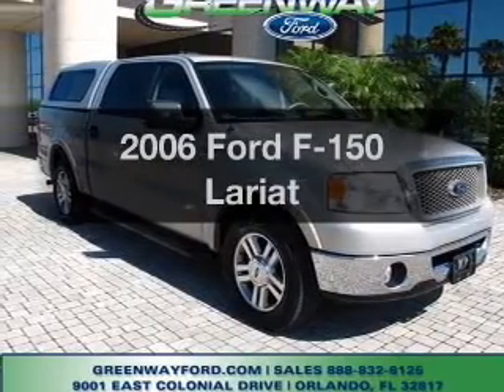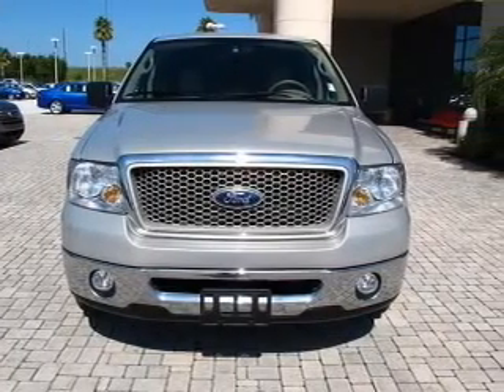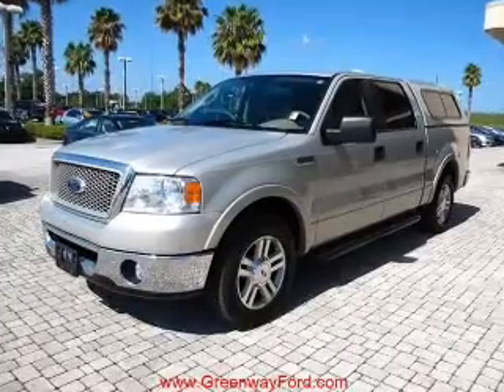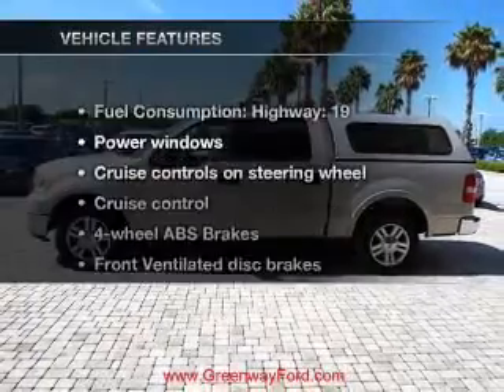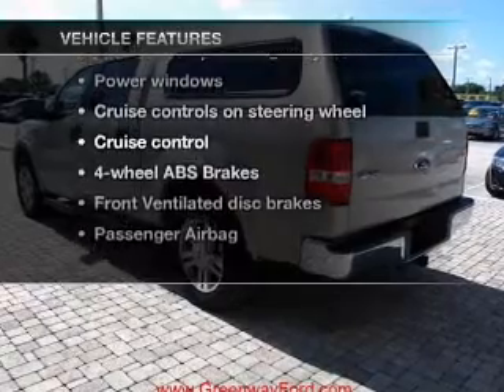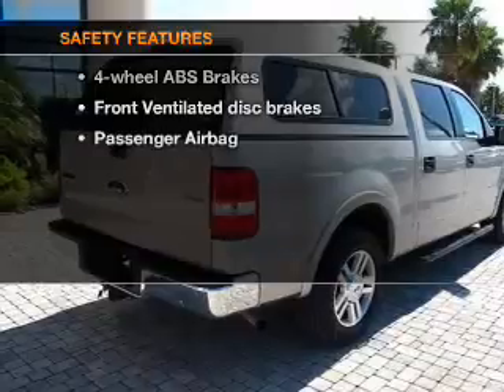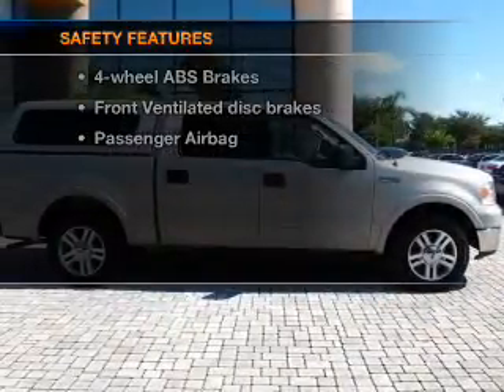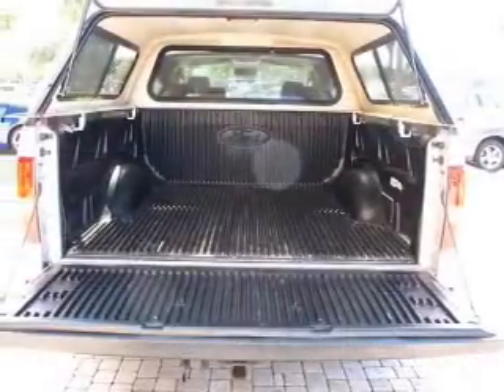2006 Ford F-150 - Orlando FL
Year: 2006
Make: Ford
Model: F-150
Trim: Lariat
Engine: 5.4 liter 8 cylinder 24 valve
Transmission: 4-Speed Automatic
Color: Beige
Mileage: 53544
Address:
9001 E Colonial Dr